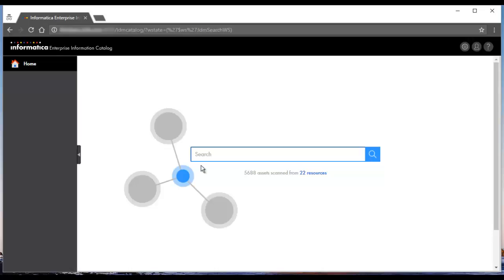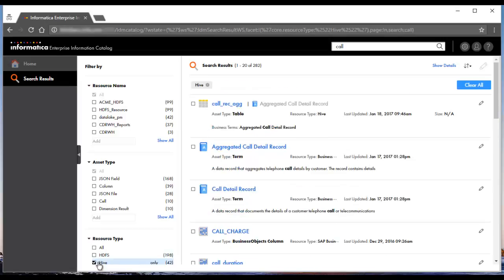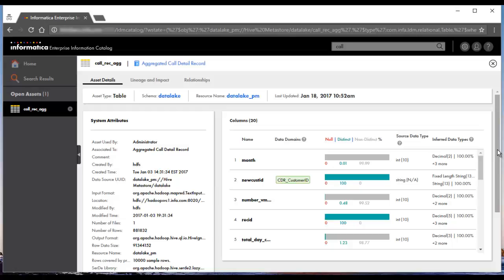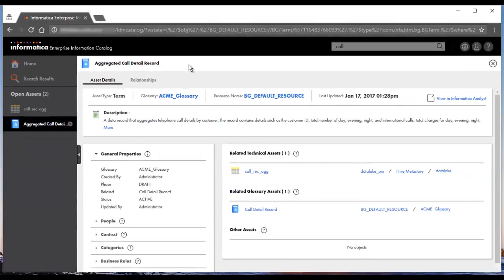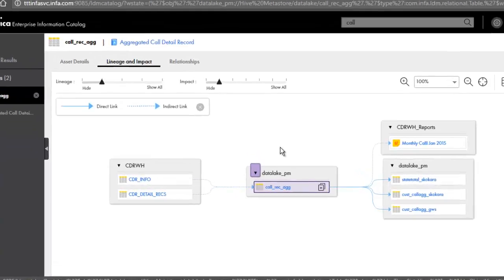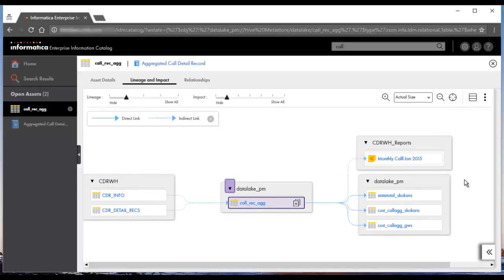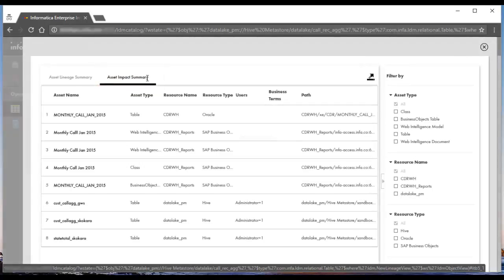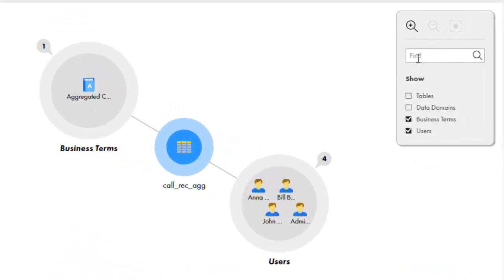Enterprise Information Catalog Overview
Short demo (9:31) on Informatica's Enterprise Information Catalog